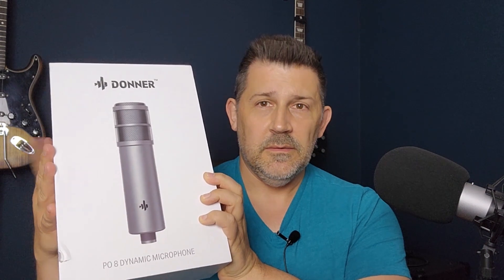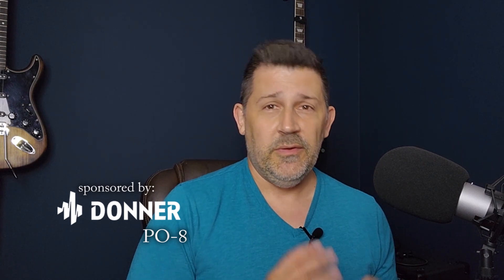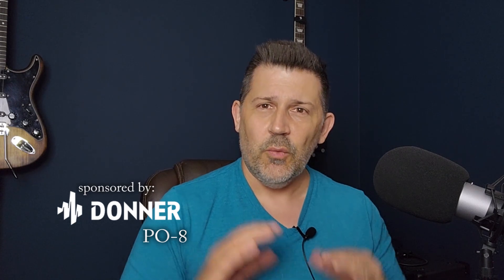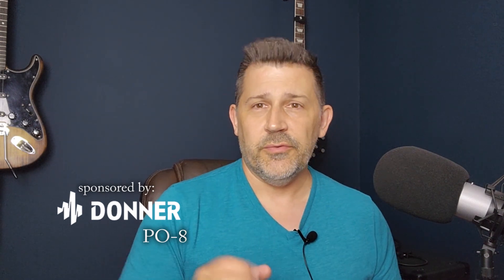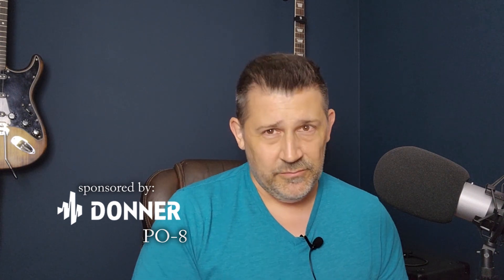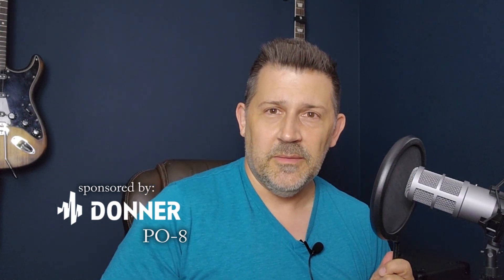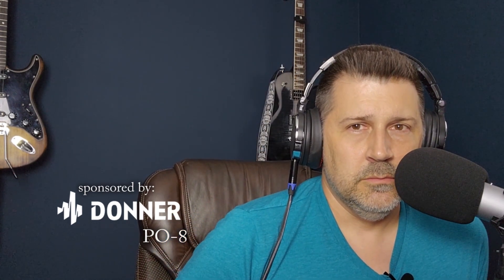The BEST Podcast Mic Under $100 | Donner PO-8 Dynamic Cardioid Microphone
DONNER sent me their awesome new PO-8 Dynamic Microphone to try out. The mic itself is built like a tank, and comes fully accessorized with wind screen, pop filter, shock mount, and stand clip, as well as a high-quality 10-foot XLR cable.

I was a bit skeptical about testing a new studio mic for a sponsored video, but WOW!! Amazing clean sound, total control with the low-frequency filter switch, and just a nice, flat response.

For comparison, the audio from 0:00 to 6:44 is a mix of my lavalier mic and the PO-8, with the lavalier slightly higher in the mix. From 6:44 (beginning of the test) to the end of the video, all of my voice is carrying through just the PO-8.

Truly a high-value product with a VERY affordable price tag. Recommended in a heartbeat!